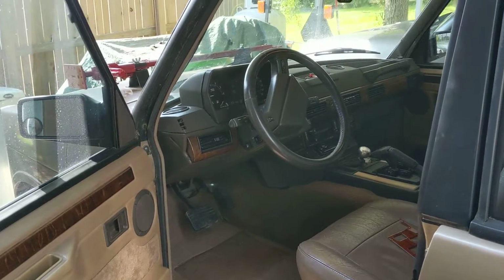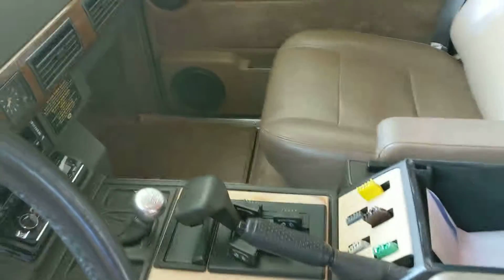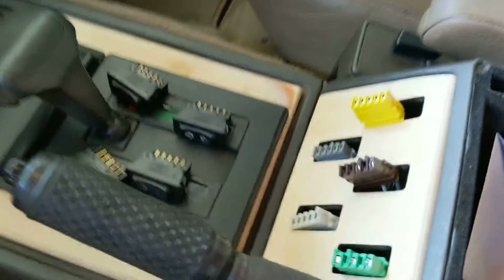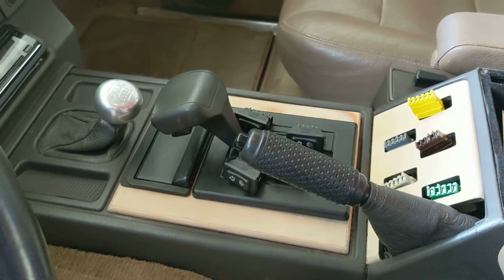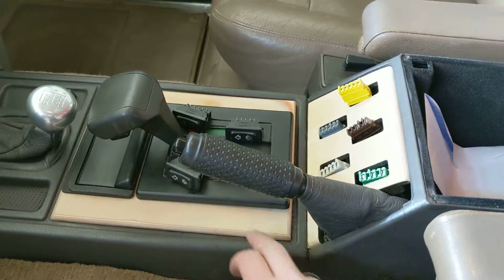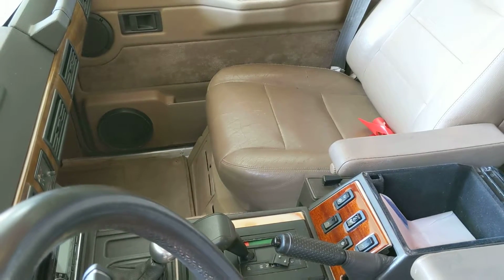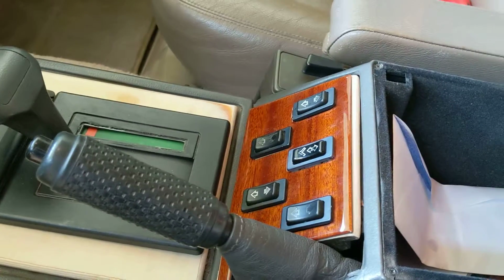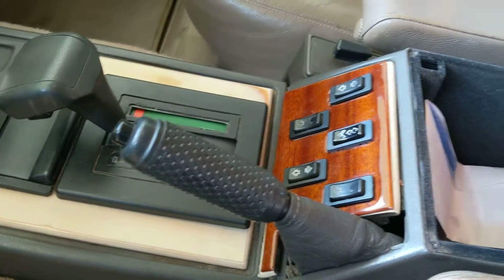1991 Range Rover Classic wood trim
I purchased some of the trim kit from Rover Classic .. not the greatest, but a good temporary fix until I get it properly done. This shows what I mean!

Jason and Jacks! | New building for projects | Jason & Jack"